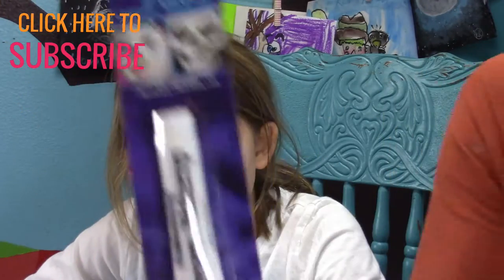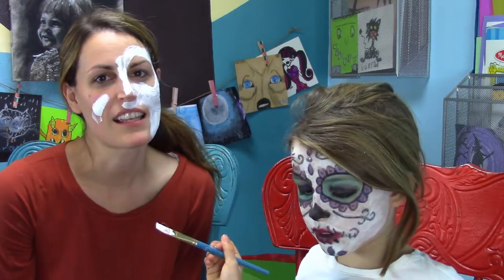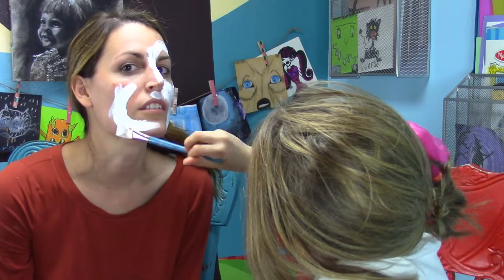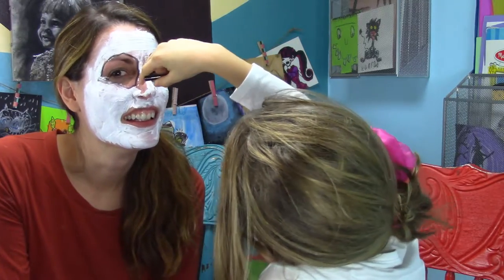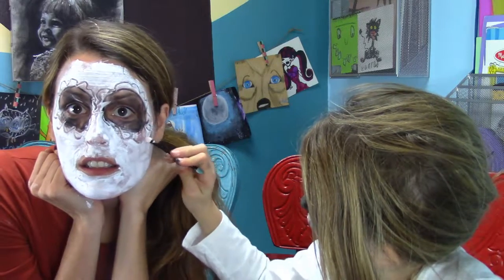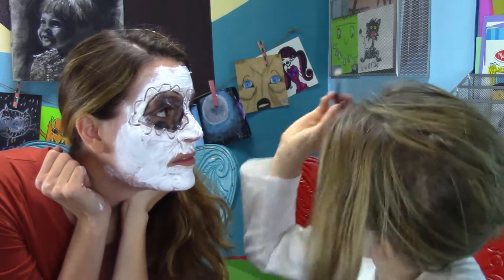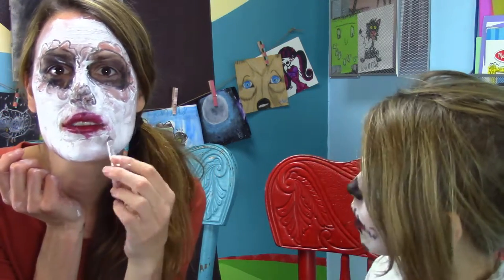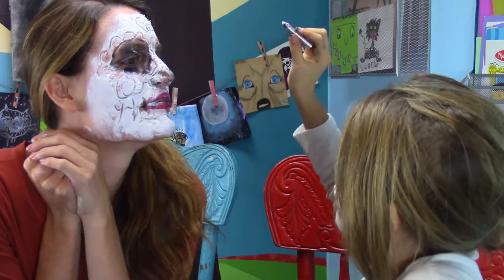How To Paint a Sugar Skull | Fun Art Project for Kids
Kids have fun learning to face paint a sugar skull on a brave and willing subject. This is a fun make-up tutorial for a Halloween skeleton costume. This lesson is perfect for beginner artists and kids. This is part of the Createful Kids Artober Halloween event here (supply list)

This is a great art lesson for homeschooling, art programs, art camps, and art parties.

Share the love by giving this video a thumbs up, leaving a comment, and telling your friends how cool these free art lessons are!